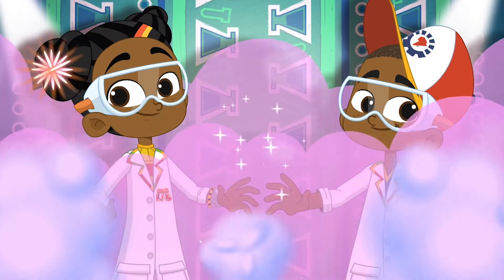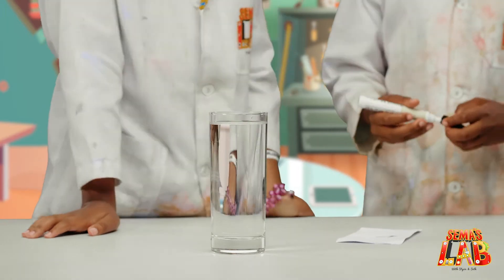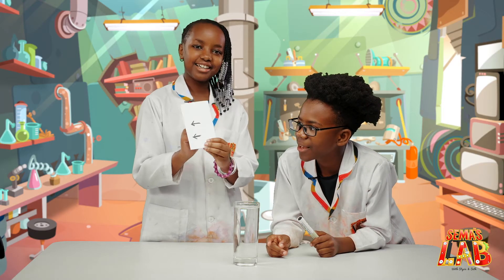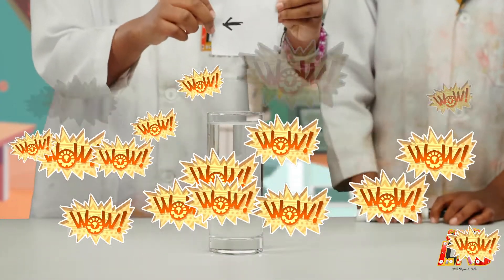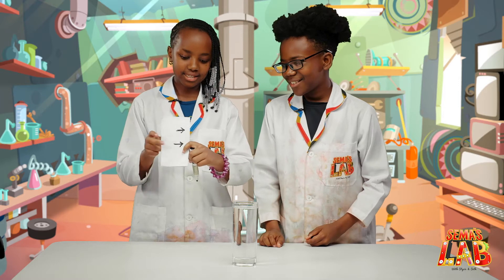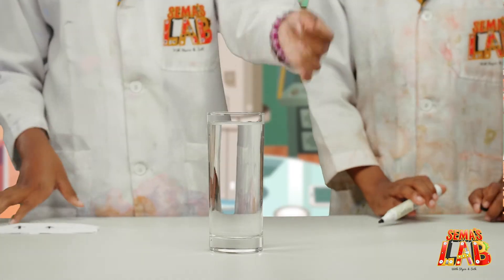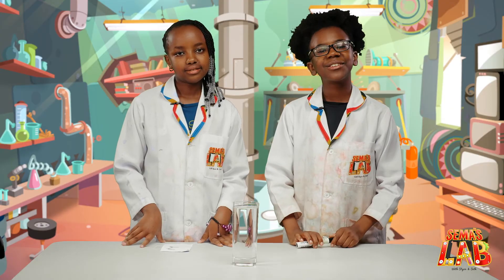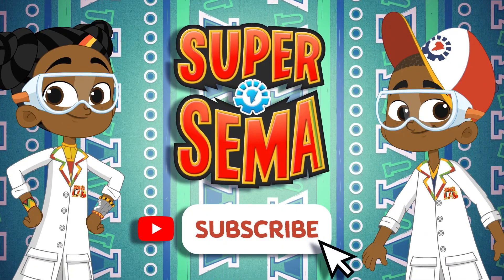Refraction Of Light In Water | Science Experiments for Kids | Sema's Lab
In this experiment, kids learn about refraction. This is the process in which when light passes from one material to another, it bends or refracts. This is also known as optical illusions.